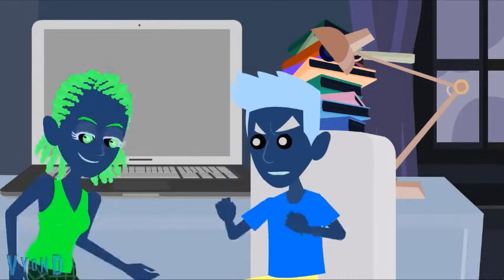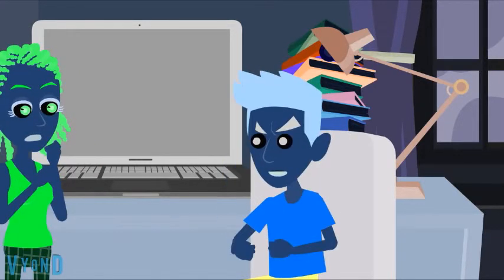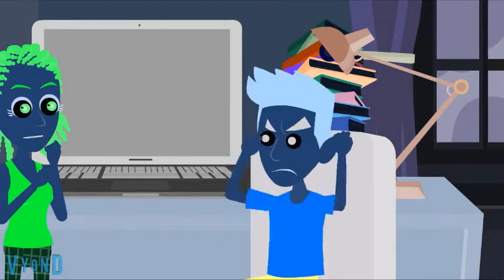Violy Forces Andrew To Make A Grounded Video Out Of Jakir/Grounded In G Major